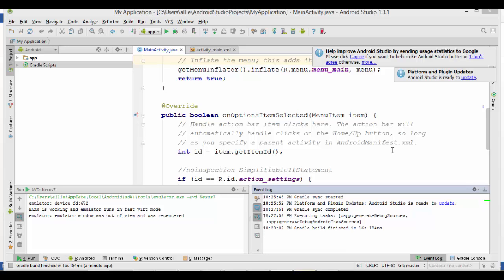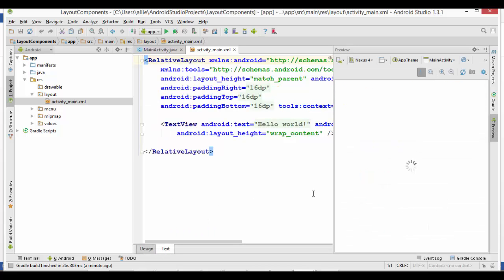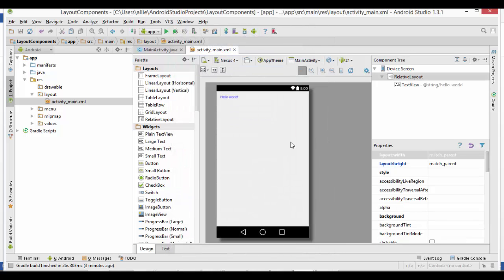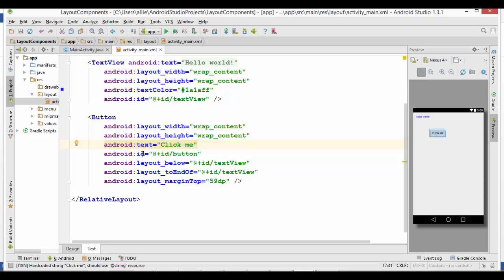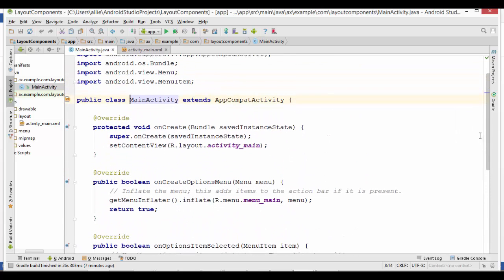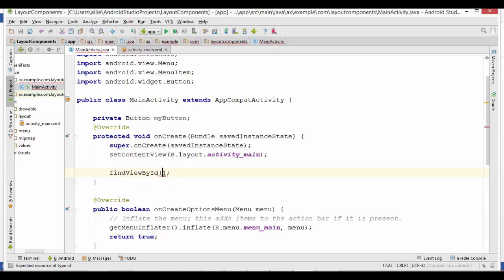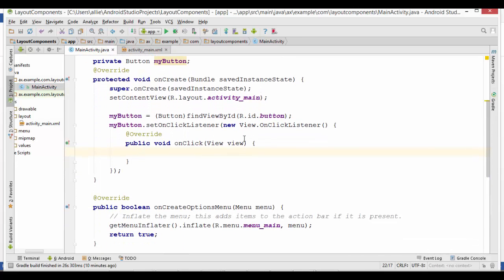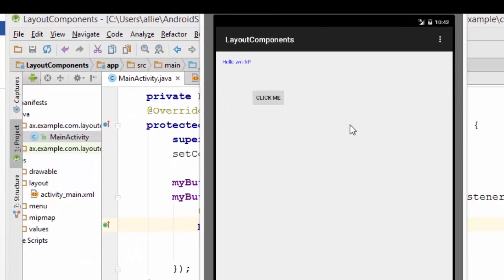Android Java Programming - TextView and Buttons